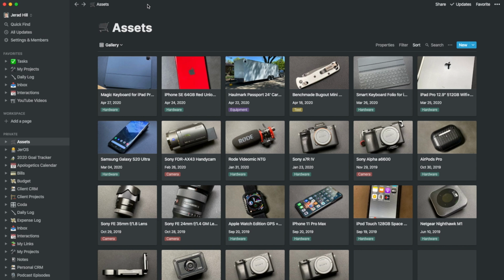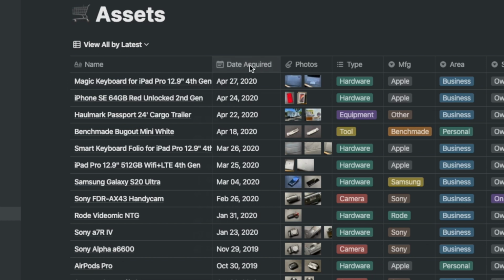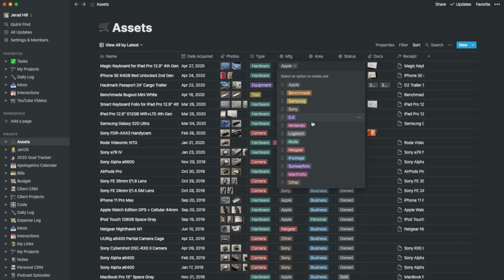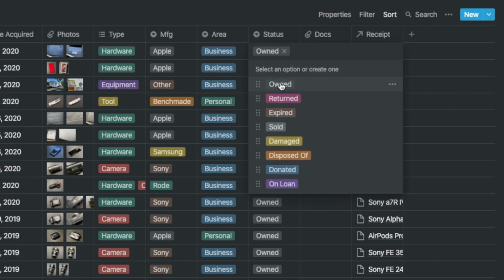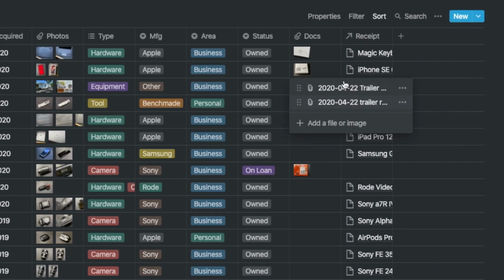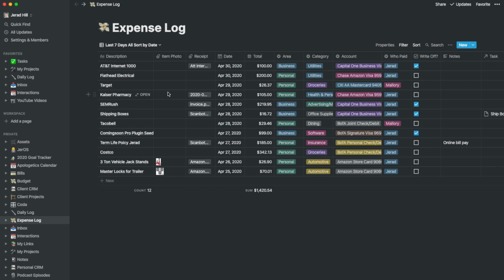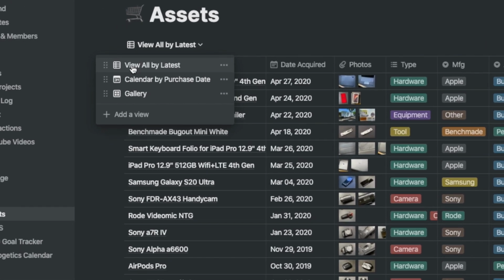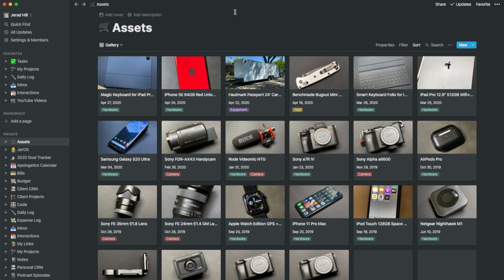How to Create an Asset Manager in Notion - Notion Tutorial - How I Use Notion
Build an Asset Manager in Notion to keep track of all of your things. In this Notion Tutorial, I show you how to build an Asset Manager.